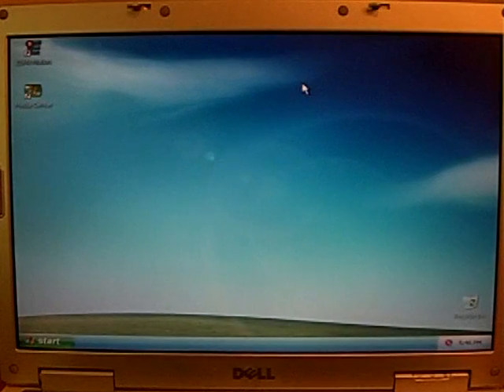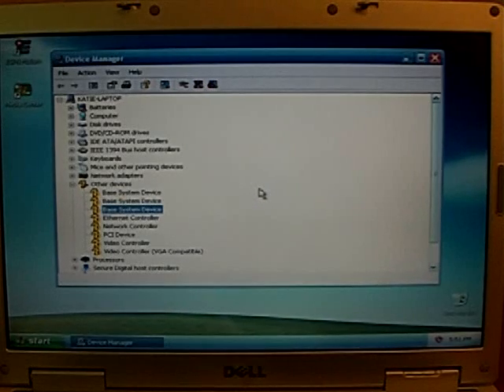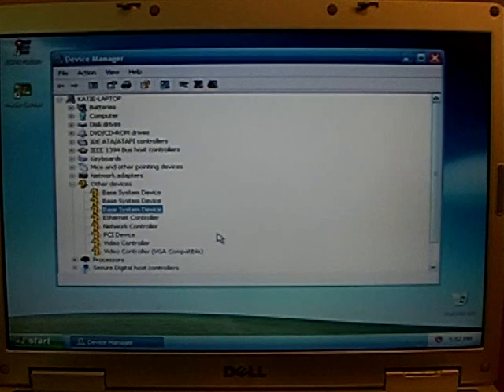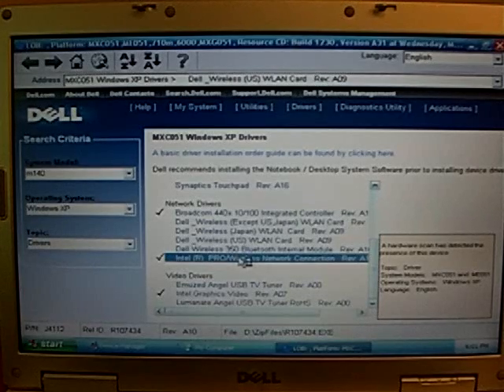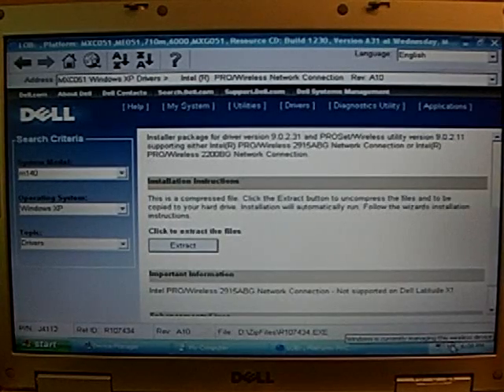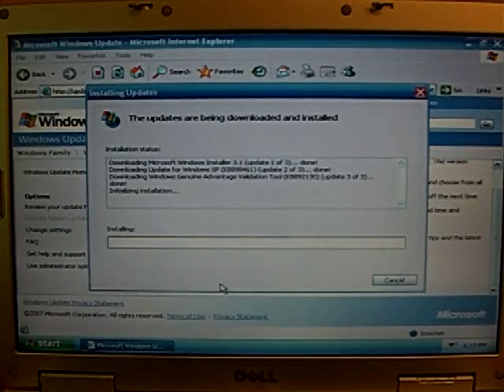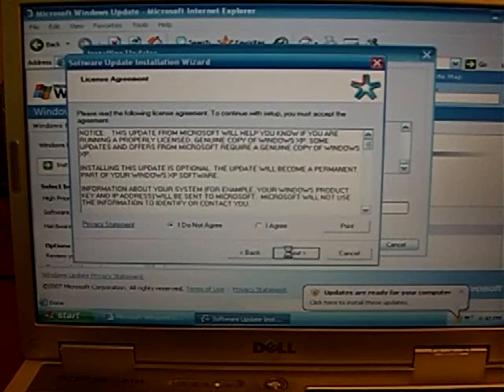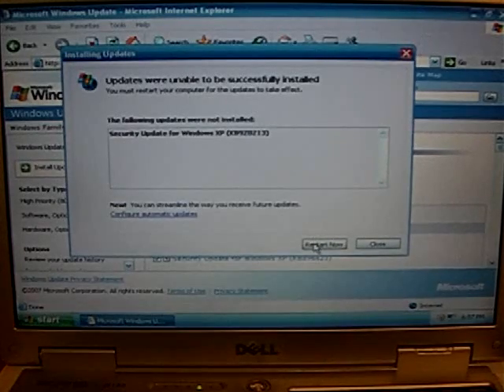Fixing a Dell XPS M140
A friend of mine crashed her computer, so of course I offered to fix it for her.  After I ran the recovery disk and got XP back on the computer, there was still lots to do...

This is with a Dell XPS M140.

Even if you don't have that specific computer, this video still shows good trouble-shooting practices that could save your compy. :)